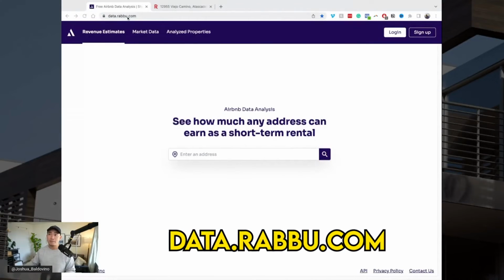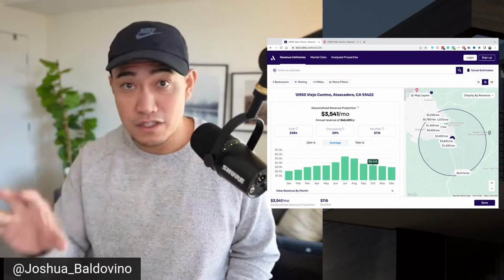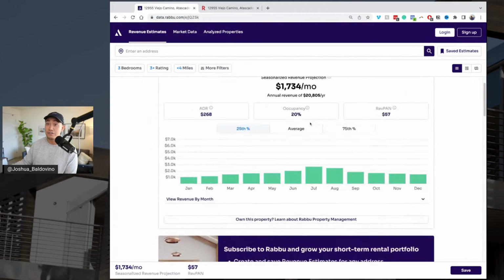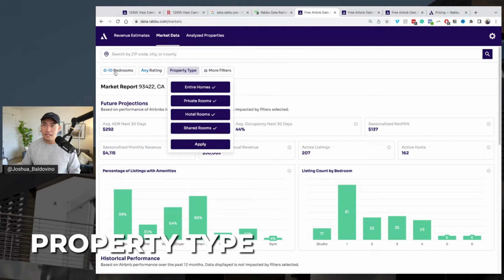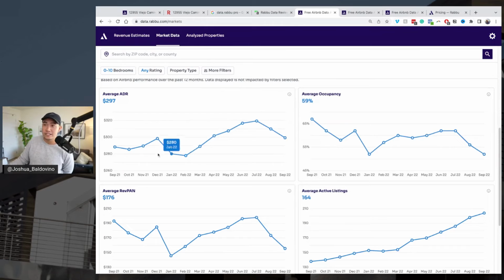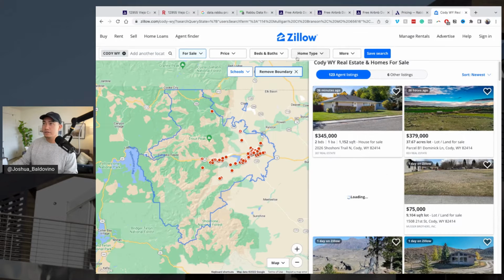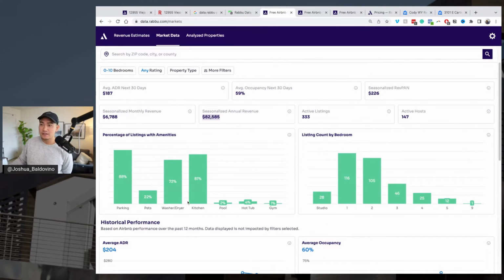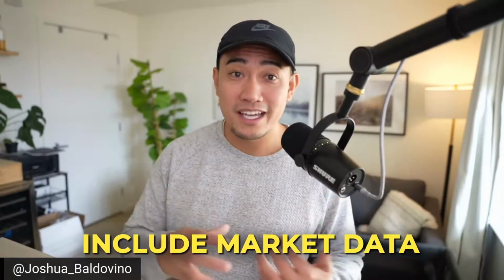Honest Review: Rabbu Property Acquisition Software (Paid Version)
Buying a large investment like a short term rental is SCARY! You want to know that you're making the right decision - but how? With many tools on the market, which do you pick?

I wanted to share my honest review of Rabbu's Paid (Pro Version) of their Property Acquisition Software.

TLDR: It's worth it, but there are limitations on the platform and data sources that you should be aware of.

Full transparency, they did give me a free subscription to try it out and share what I thought.

How I analyze a midterm rental arbitrage property?

📄 Grab a few of my resources

Most Complete Real Estate Investing Calculator

Rental Arbitrage Calculator

30 Ready to Post Reels + Tikoks [Canva Editable]

My Set Up:
Sony A7C (webcam)
Sigma 24-70mm (Lens)
Shure SM7DB (mic)

Elgato Wave Mic Arm LP
Neewer LEDs (Lights)
Elgato Cam Link (HDMI to webcam)
Elgato Stream Deck MK.2 (Studio Control)
Logitech MX Master 3 (Mouse)
Logitech K750 Wireless Solar Keyboard
Apple AirPods 3rd Gen
Bose QC35 (Headphones)